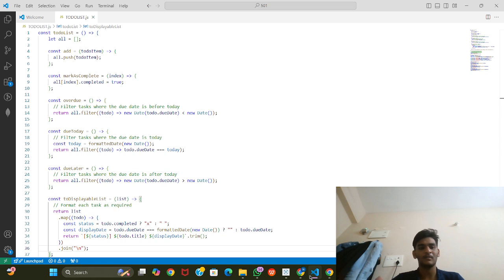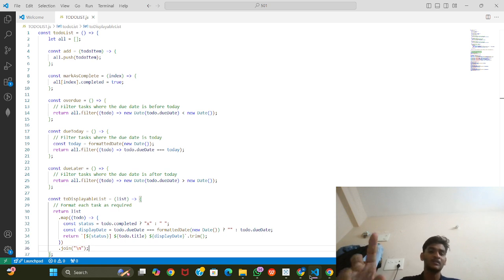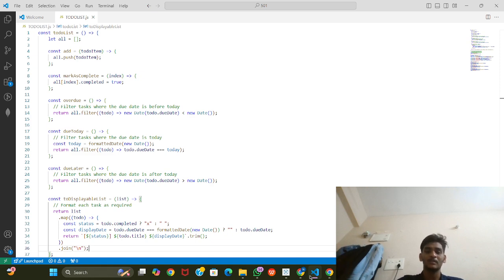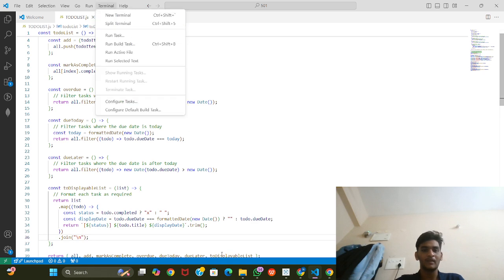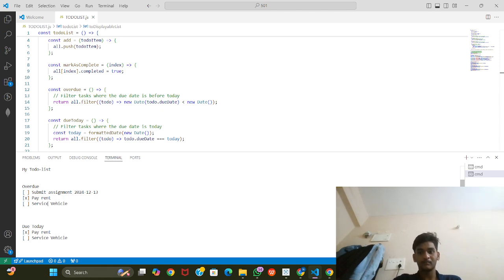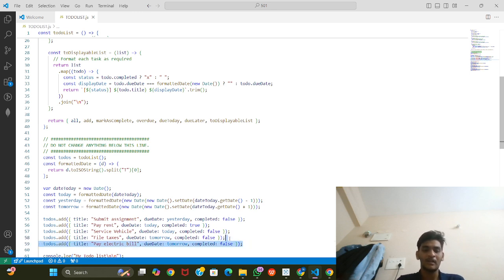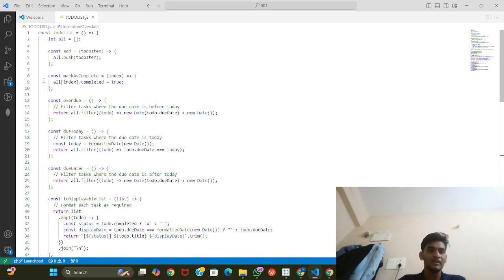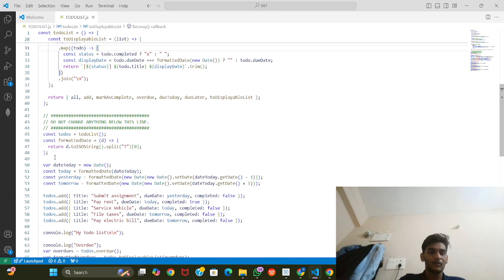TODOLIST WITH CLOSURE IN JAVASCRIPT